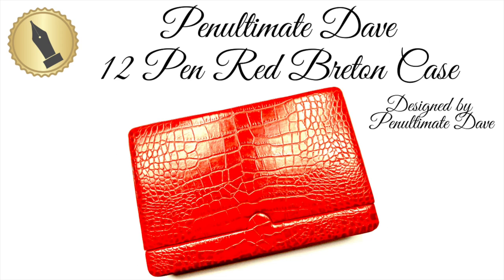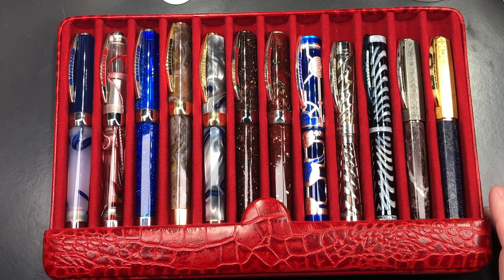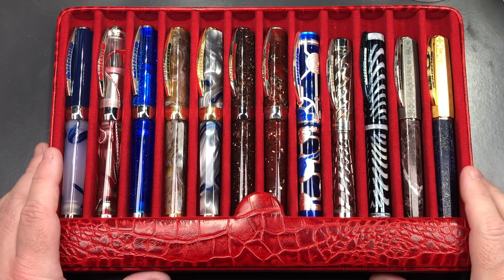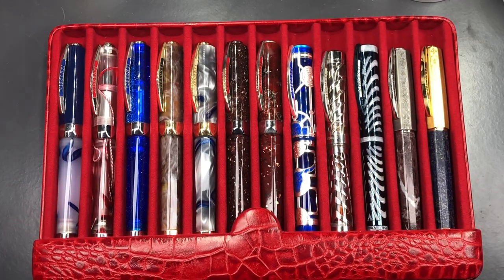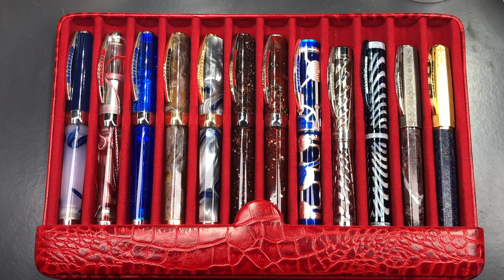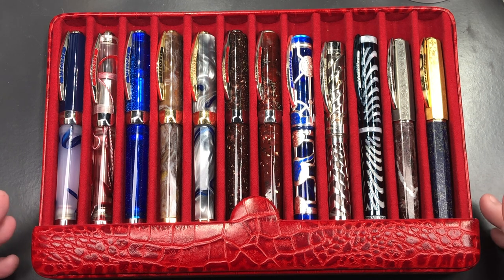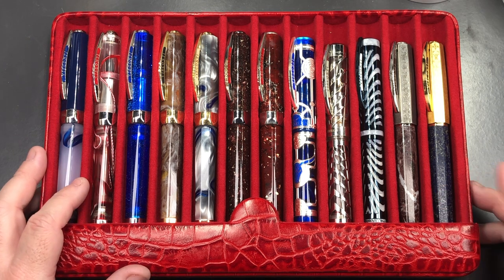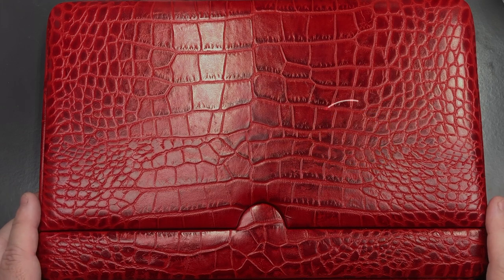Penultimate Dave Red 12 Pen Breton Case Unboxing and Review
In this video I unbox and review the Penultimate Dave Red 12 Pen Breton Case that I have in my collection.